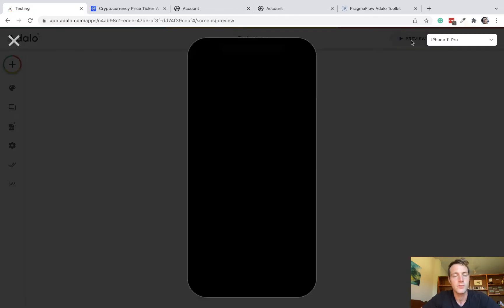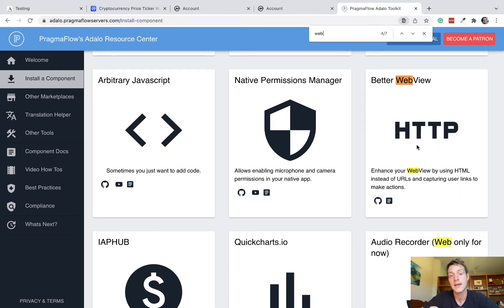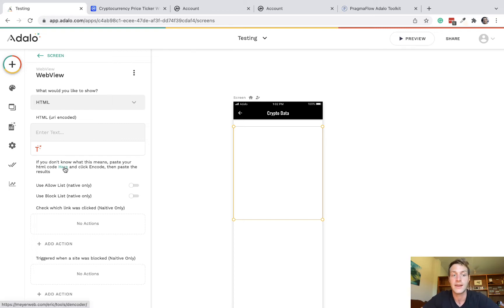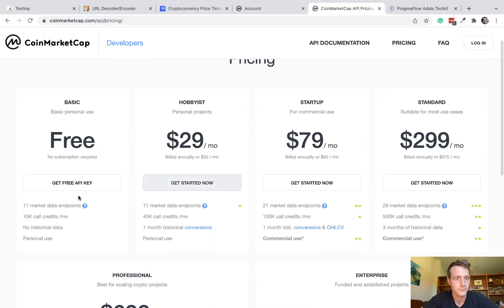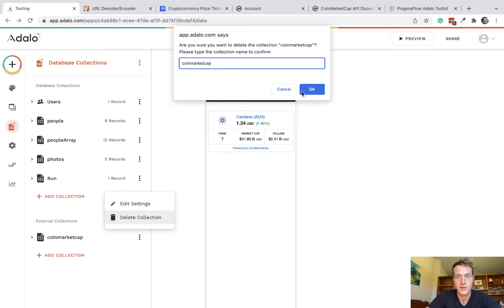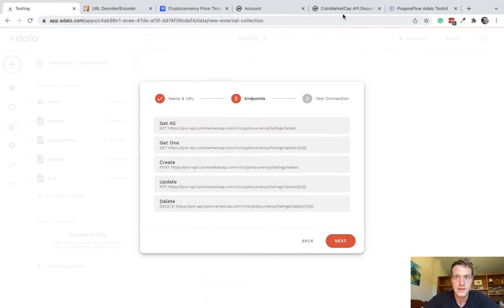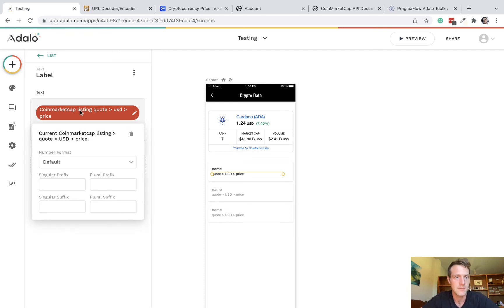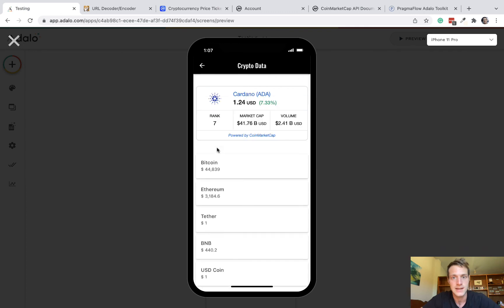Adalo Crypto Price API & Widget using coinmarketcap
Easily add crypto tickers for Bitcoin, Ethereum and many other cryptocurrencies using two methods.

Firstly we look at a simple widget, which is a very simple setup.

Secondly, we look at the Coinmarketcap API to set up an external collection to directly access crypto data.